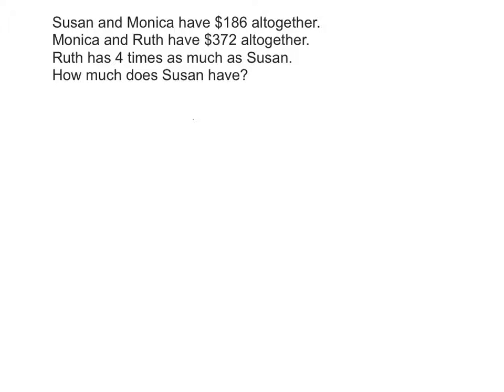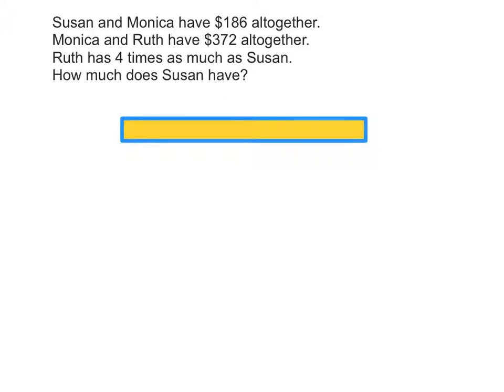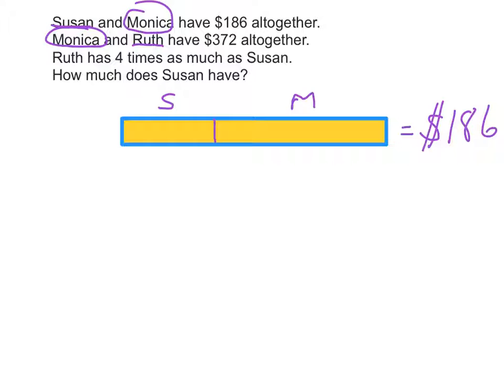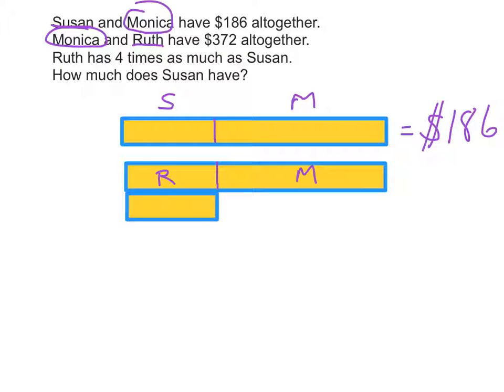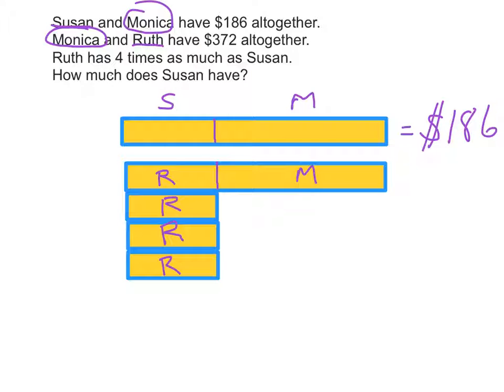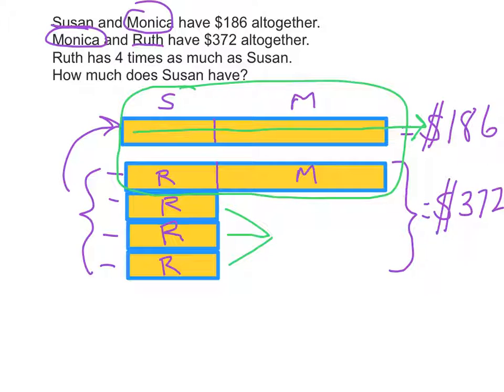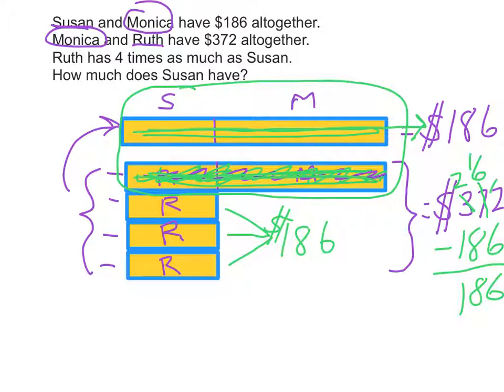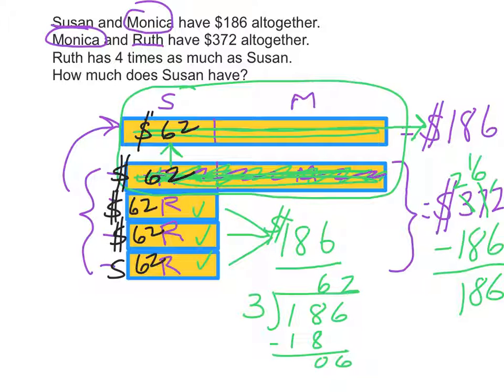Monday, Sept. 21, 2016